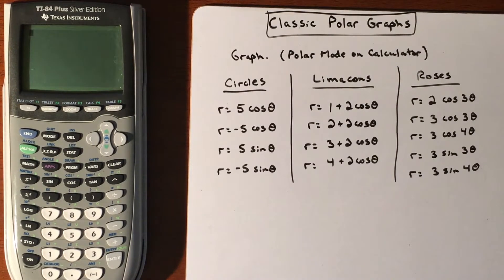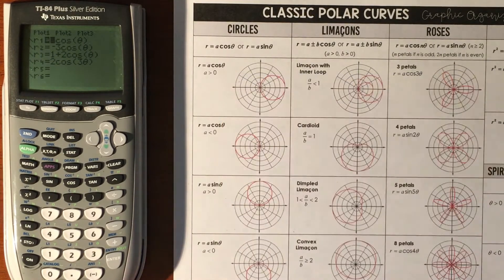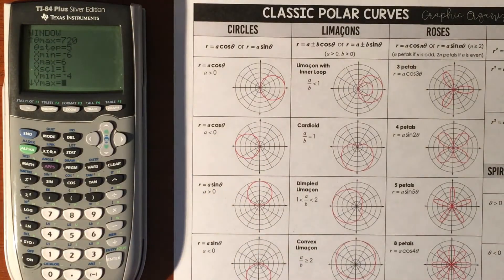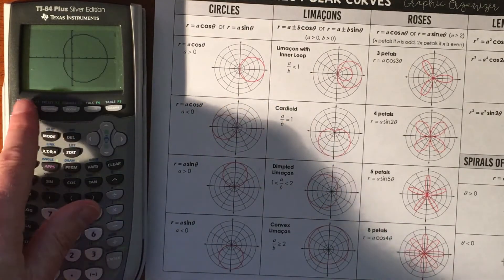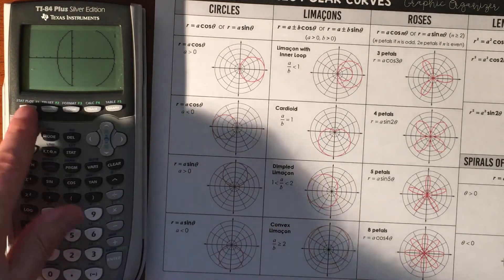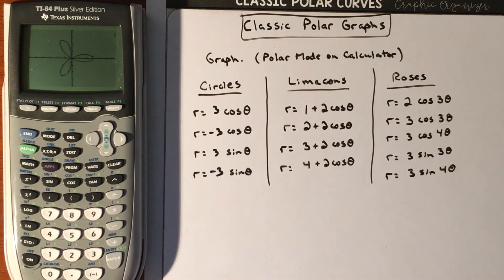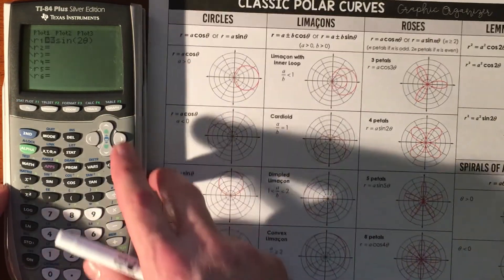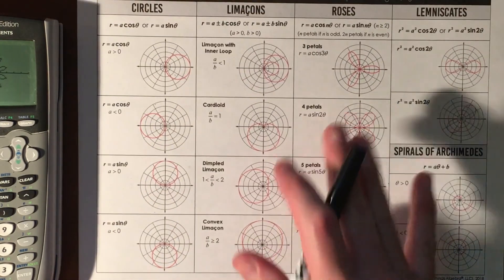Types of Polar Graphs (Calculator)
Looking at different types of classic polar graphs using a calculator.